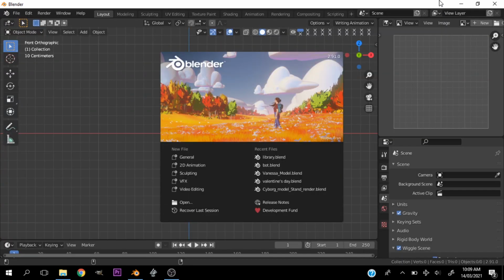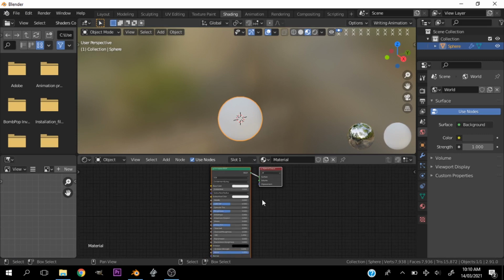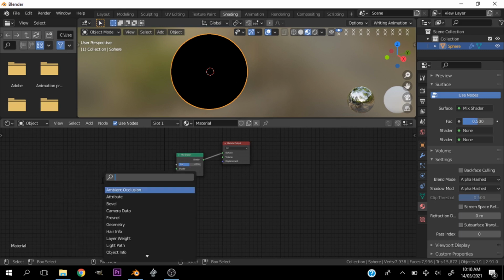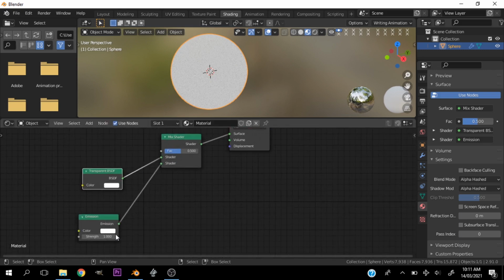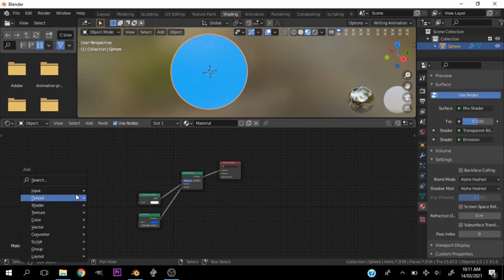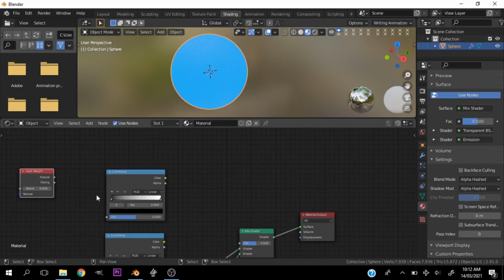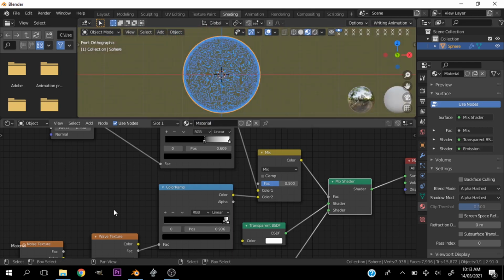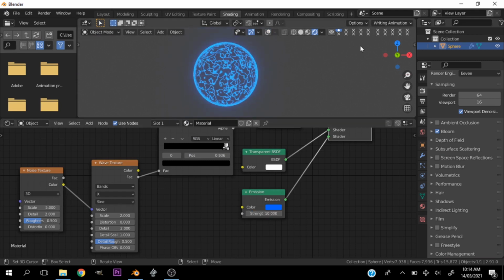How to Make A Mystical Glowing Ball in Blender 2.9 (100% PROCEDURAL) | Sci-Fi and Fantasy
In this quick and easy blender tutorial, I will show a method for making a mystical glowing ball in blender. This includes how to make procedural noise texture. It is an easy procedural material in blender that can be used in a variety of ways including scifi and even fantasy scenes. This tutorial is beginner friendly and is easy to follow along.

2D artists, this is for you;